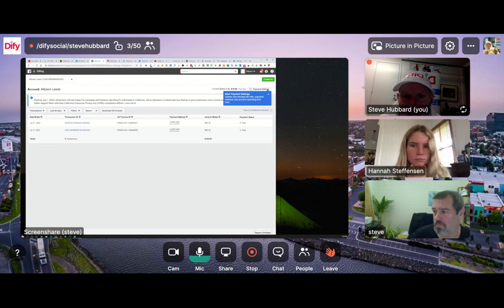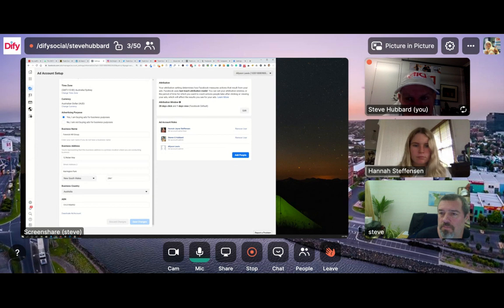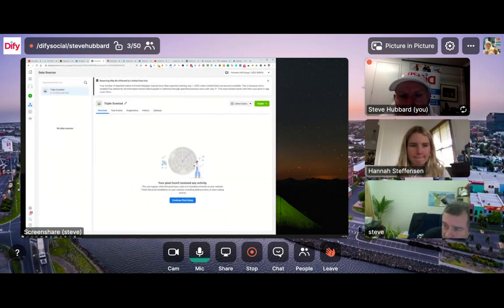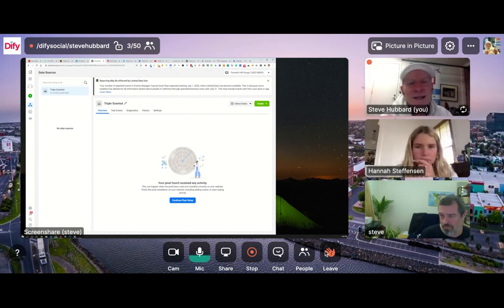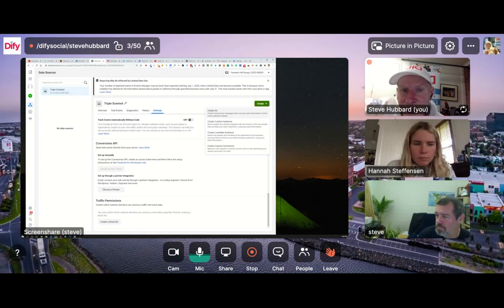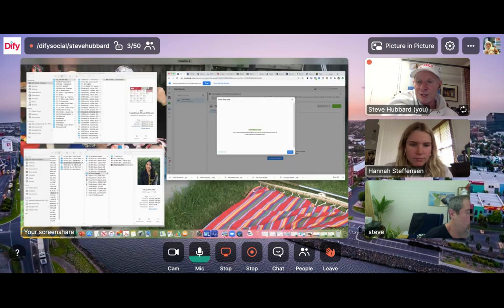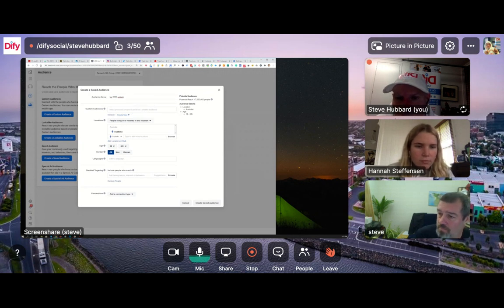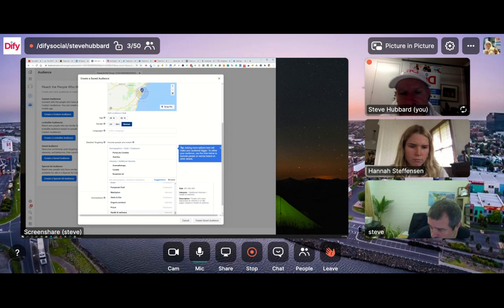Facebook ads manager setup with Triple Scented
Facebook ads manager account details, add roles, pixels & audiences